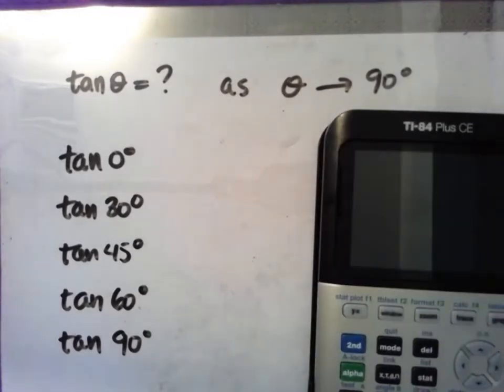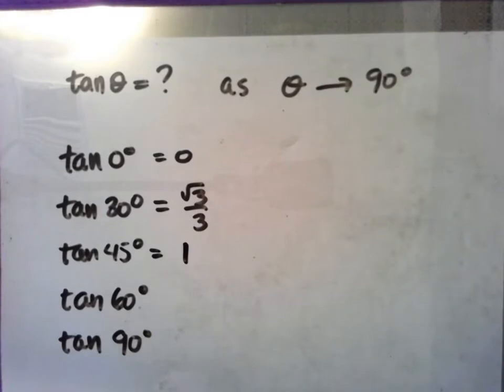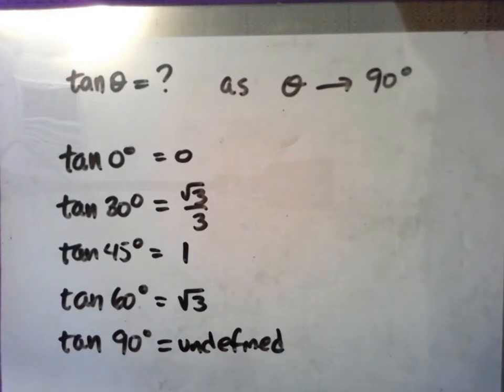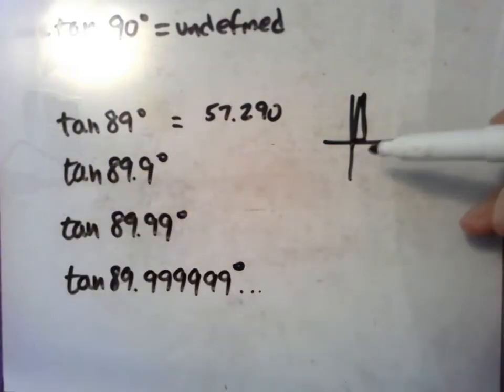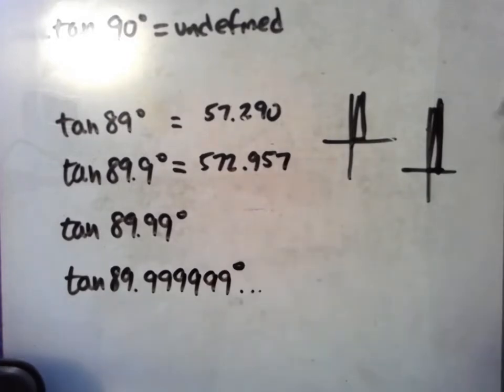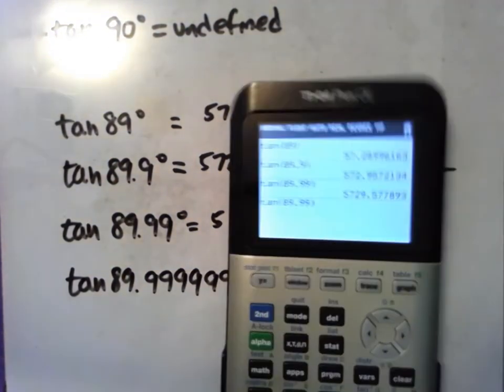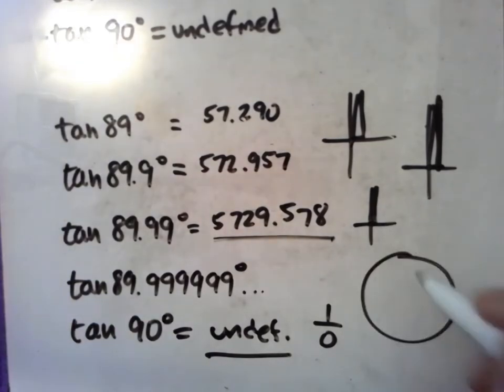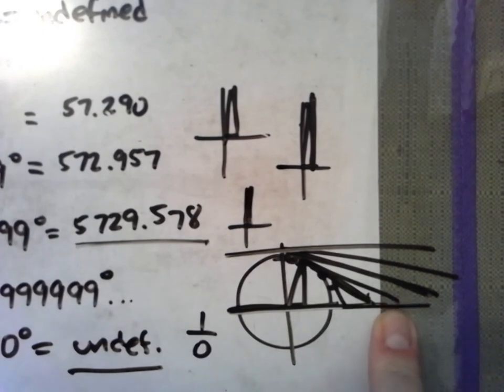9.4 BONUS: Inverse Trig Functions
Bonus: Understanding the Tangent Function

Wonder why the Tangent Inverse function doesn't have a domain restriction?

This video addresses that.

Evaluating Tangent Function and what happens when theta gets closer to 90 degrees.